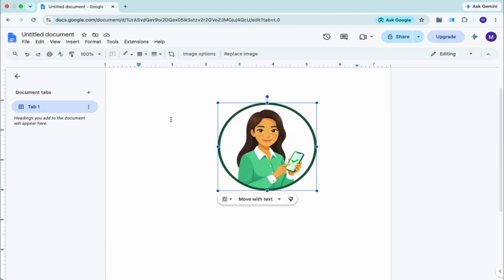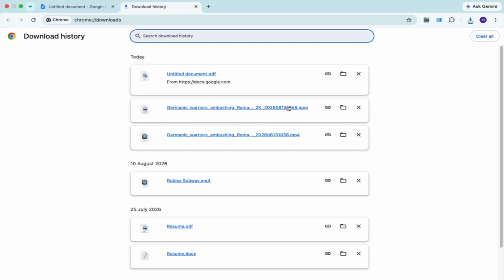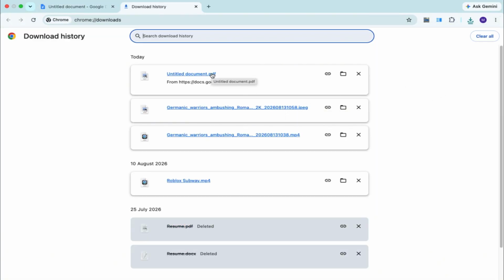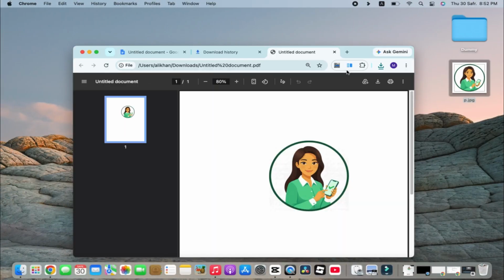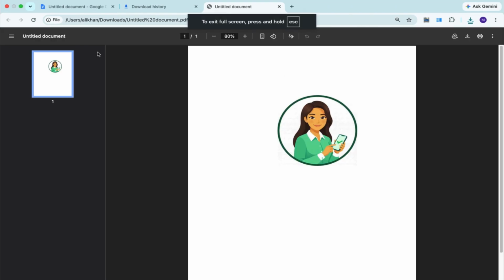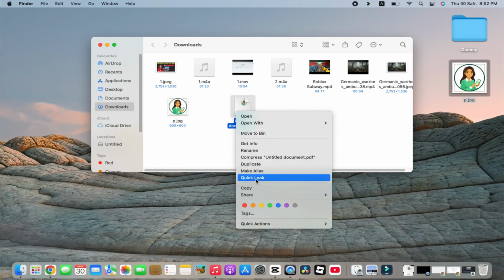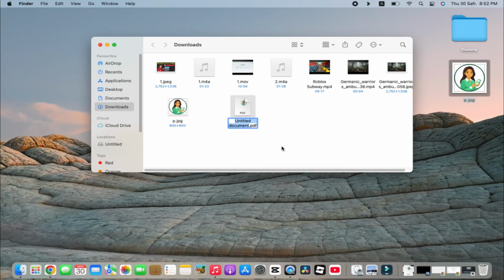How To Convert Image To PDF File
How To Convert Image To PDF File on your computer without stressing out? This legit step-by-step tutorial will show you the most lowkey way to do an image to pdf transformation in just a couple minutes. Learning how to convert jpg to pdf is super clutch and works like a charm.

If you are wondering how to convert image to pdf or turn any photo to pdf format, using built-in web tools is complete light work. In this guide, you will learn how an image to pdf converter workflow operates so you can convert jpg to pdf fast and keep your workflow chill. We also cover how to convert photo to pdf without downloading sketchy third-party apps.

Whether you need a quick jpg to pdf setup or want to convert image to pdf smoothly, knowing how to convert image to pdf file on mac or Windows is total light work. You do not even need a paid pdf converter software when you want to switch between pdf to jpg or convert photo to pdf formats. Follow this easy how to guide to learn how to convert image into pdf documents instantly.

Changing png to pdf or learning how to convert picture to pdf is a total game changer for school or work. We even show you tips on how to convert pdf to jpg, master how to convert into pdf file steps, and turn any picture to pdf in seconds. Watch till the end to manage your files like a pro!

Video Chapters
00:00 - Intro and How To Convert Image To PDF File
00:45 - Uploading your image into the document editor
01:15 - Preparing the file and selecting PDF export
01:45 - Downloading and opening your new PDF file
02:13 - Renaming your file and wrap up

• Quickly convert photos, JPGs, and PNGs to PDF without extra apps.
• Works seamlessly on Mac, Windows, and web browsers.
• Free and simple file conversion method that saves time.